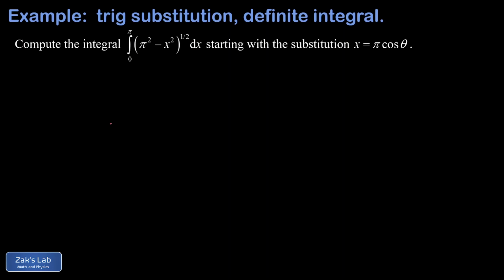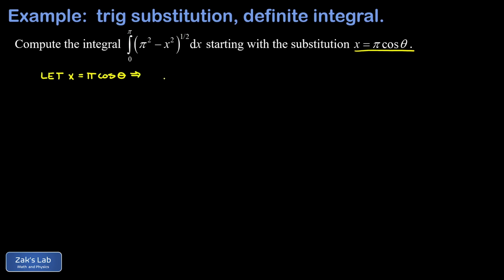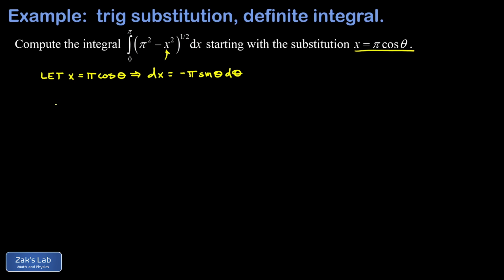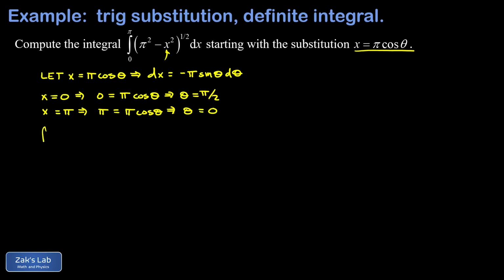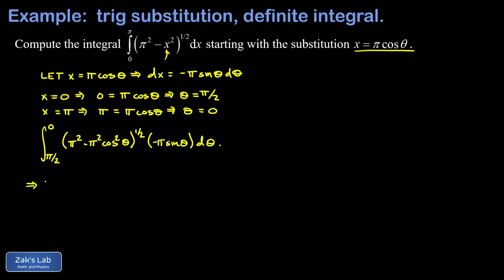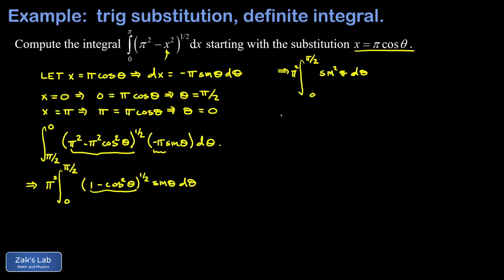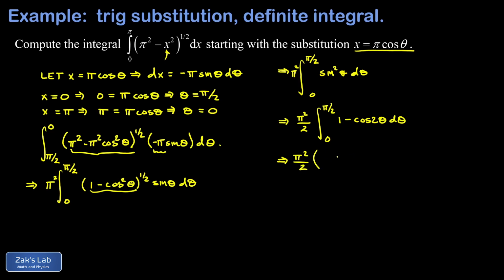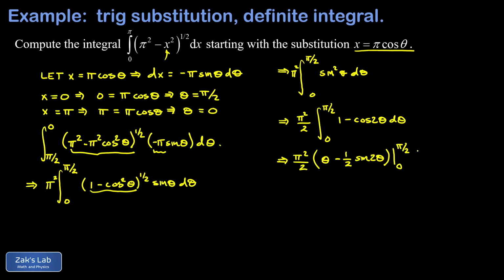Integral of (pi^2-x^2)^(1/2) on zero to pi using a trig substitution let x=pi*cos(theta).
00:00 We are going to compute the integral of (pi^2-x^2)^(1/2) on zero to pi using a trig substitution.  This is the same as the integral of sqrt(pi^2-x^2) on zero to pi.  This time, we are given the trig substitution:  let x=pi*cos(theta), and I wrote the problem this way specifically to make the written solution different from Symbolab's solution.  The substitution x=pi*cos(theta) is slightly sub-optimal, because the differential produces a minus sign, unlike the substitution let x=pi*sin(theta), but the sign issue isn't too hard to deal with.

00:40 Make the trig substitutions and transform the limits of integration in terms of theta:  we make the trig substitutions:  x=pi*cos(theta) and dx=-pi*sin(theta)d(theta), and we also transform the limits of integration to theta space.  This leaves us with a "backwards" integral from pi/2 to zero.

02:12 Reverse the direction of the integral and factor out two factors of pi from the integrand:  we factor out a negative pi, then cancel the minus sign by reversing the direction of the integral.  We also factor pi out of the parentheses to clean up the integrand, and we are left with a classic trigonometric integral sin^2(theta)d(theta).

03:17 Apply the power reducing identity sin^2(theta)=1/2(1-cos(2*theta)) and we are left with two pieces in the integrand with easily guessed antiderivatives.  Note that by using the chain rule backwards, we find the antiderivative of -cos(2*theta) quickly with no u-substitution necessary:  it's just -1/2*sin(2*theta) accounting for the factor of two produced by the chain rule during the derivative.

04:16 Evaluate across the limits of integration and simplify!